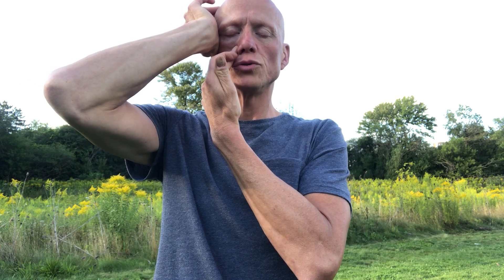Sinus Release To Improve Breathing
Today, we will be focusing on improving your breathing through the nose.
This is a quick way to clear a stuffy nose and sinus' as well.
A bonus is if you do this before sleep, it can reduce snoring.